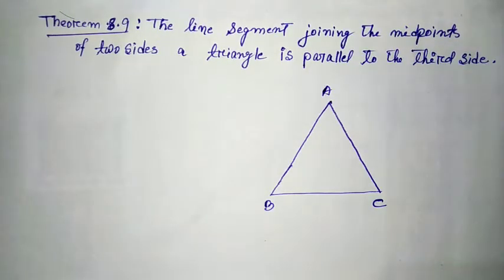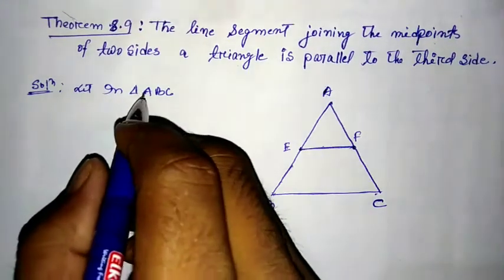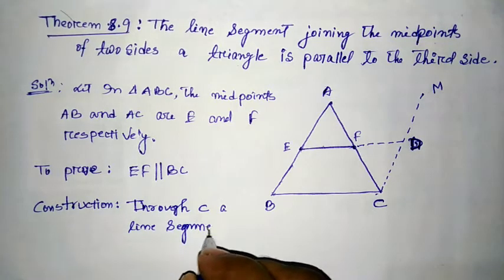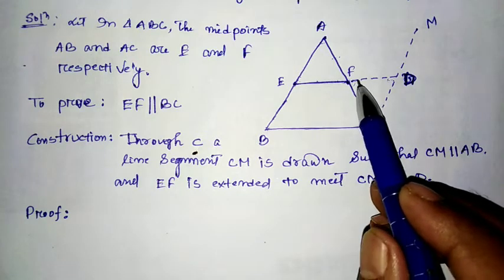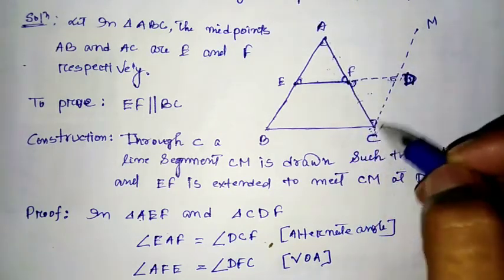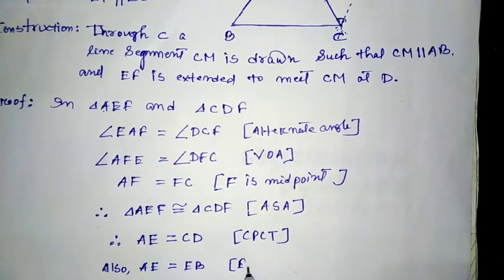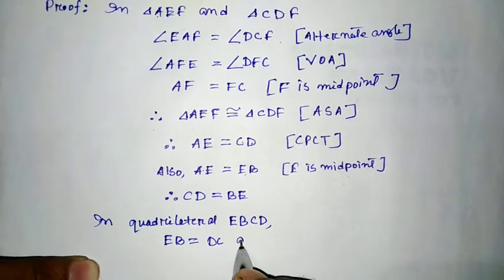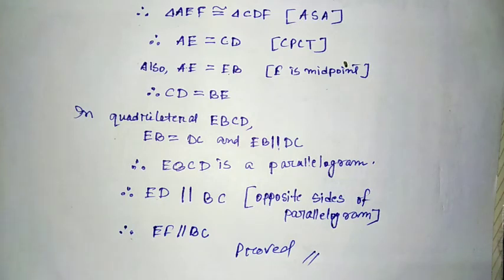Class 9|Mathematics|Chapter 8|Quadrilaterals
Theorem 8.9|Line Segment joining by the midpoints of any two sides of a triangle is parallel to the third side